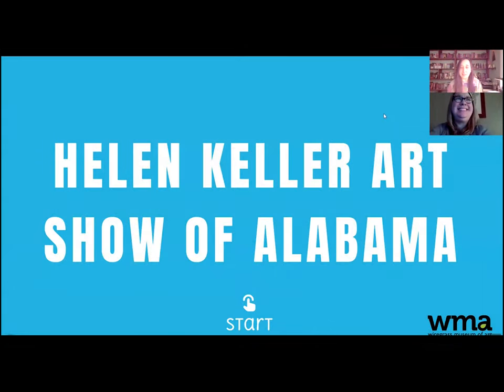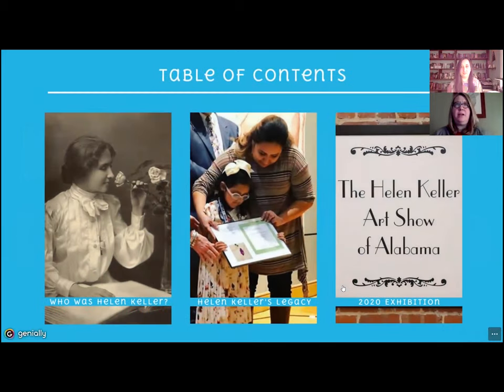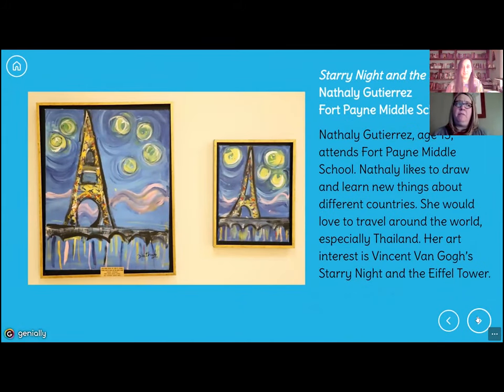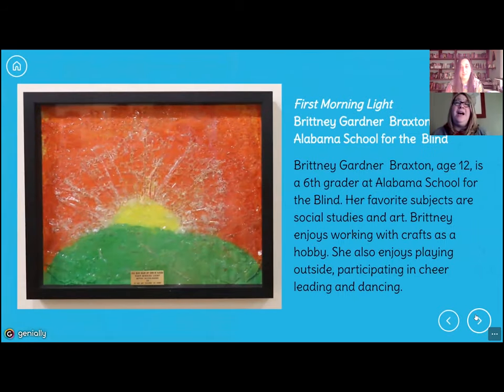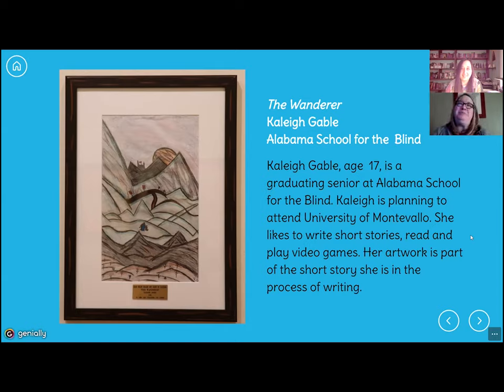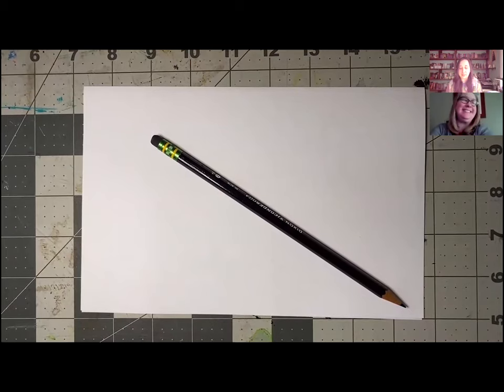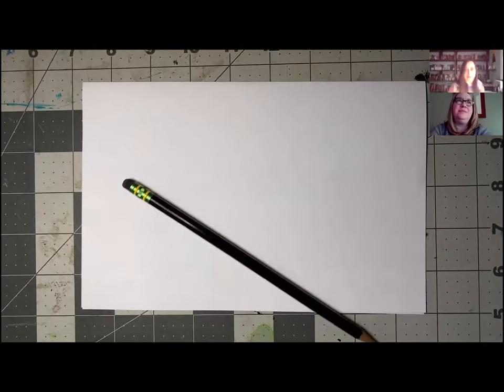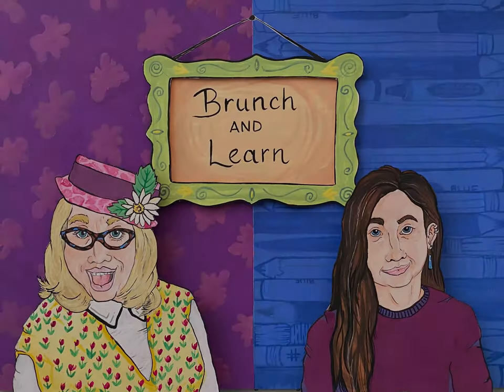Brunch and Learn: Helen Keller Art Show of Alabama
Join educators Brook and Amanda in the first Brunch and Learn! With your cursor, stroll through the current exhibition at WMA: The Helen Keller Art Show of Alabama, featuring 40 Alabama young artists who are visually or hearing impaired.

Tune in each Thursday for a new subject, from our home to yours!